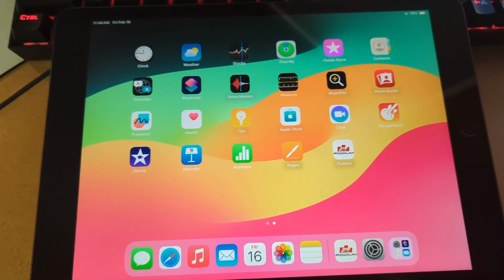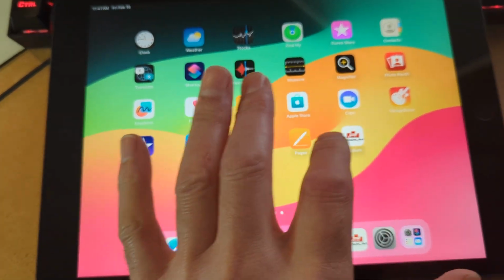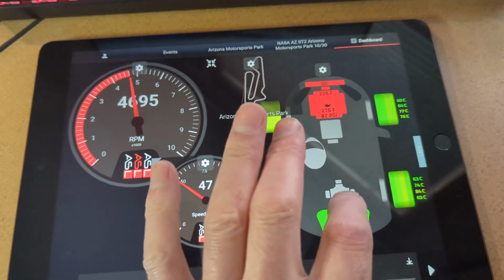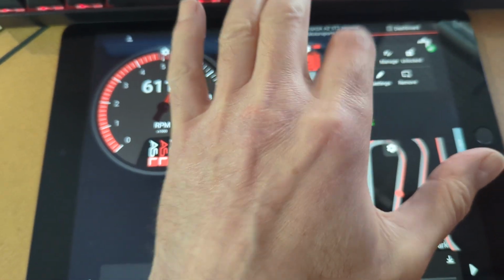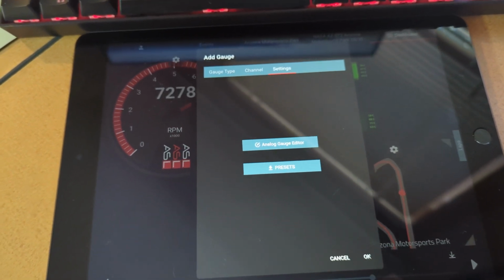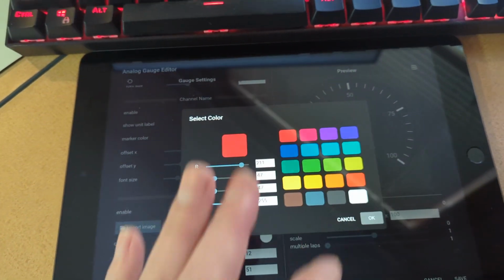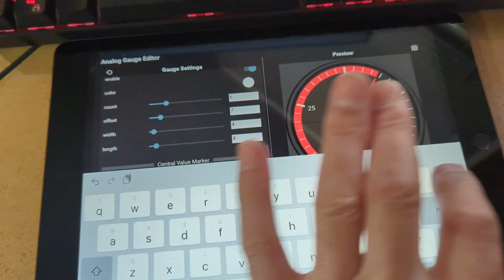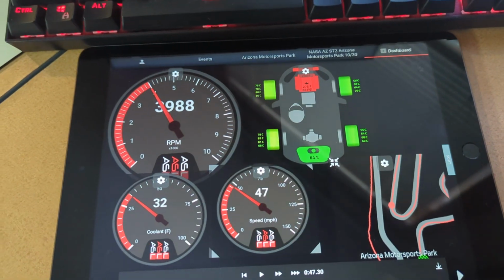The Podium app on a 9th gen iPad simply flies!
Are you an Apple Fan? We test a build of the Podium app on a 9th gen iPad, and it is so fast and smooth. It's currently in the iTunes review process, we're crossing our fingers for a quick approval.  The Podium app is already available on Android, Windows, OSX, and even Linux.